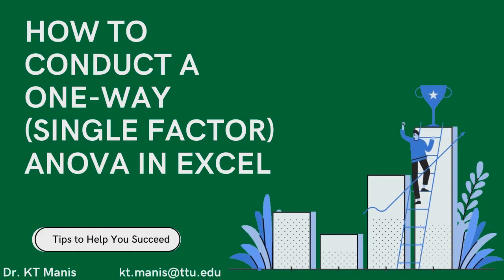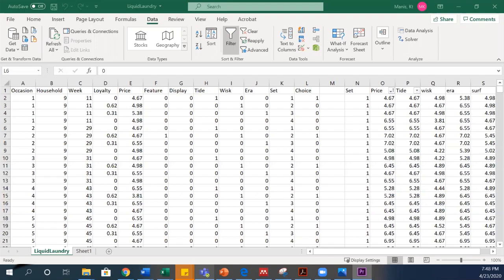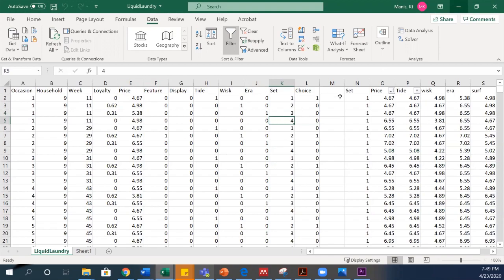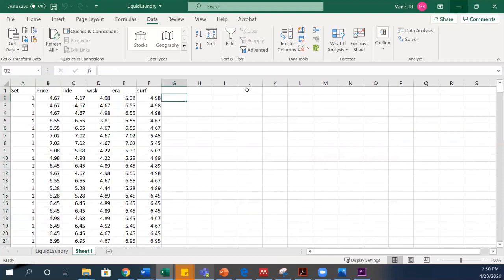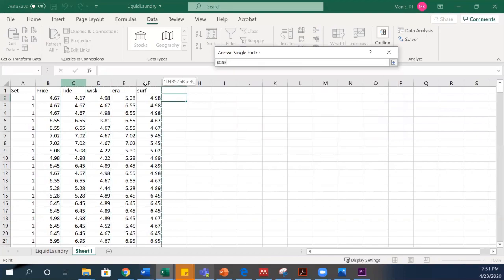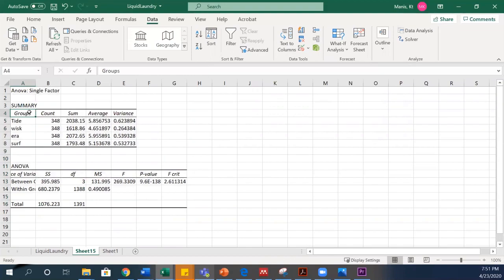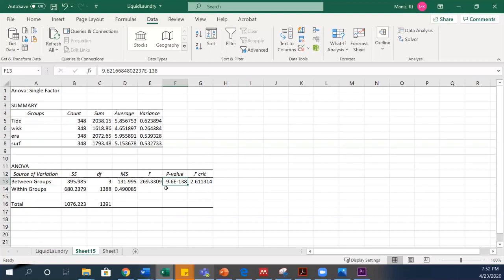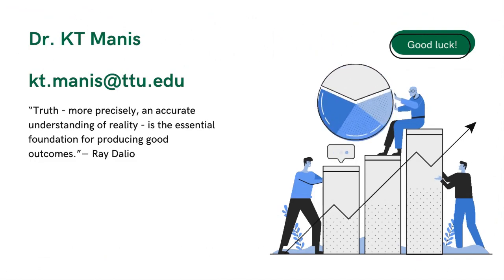How to conduct a one-way (single factor) ANOVA in Excel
This video will show you how to conduct a one-way (single factor) analysis of variance (ANOVA) in Excel to test if there is a difference between the means of different groups.